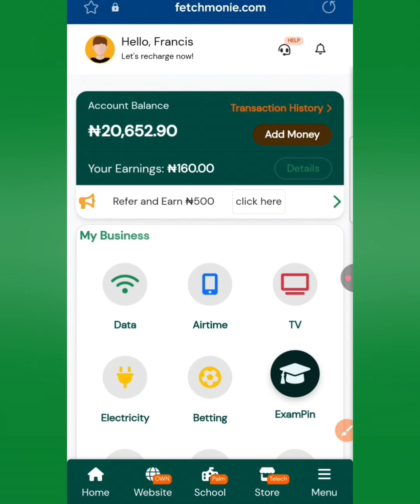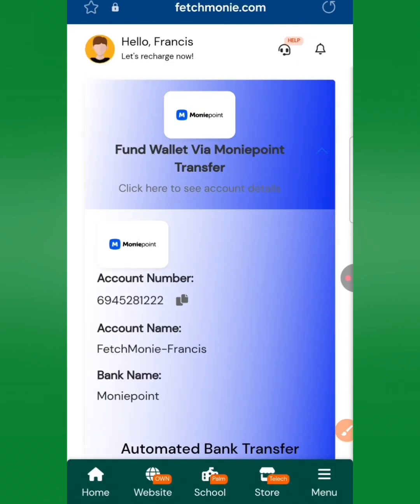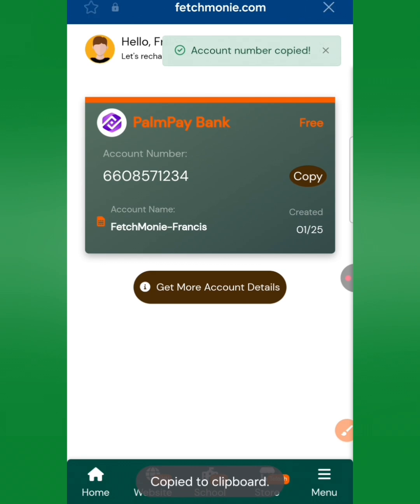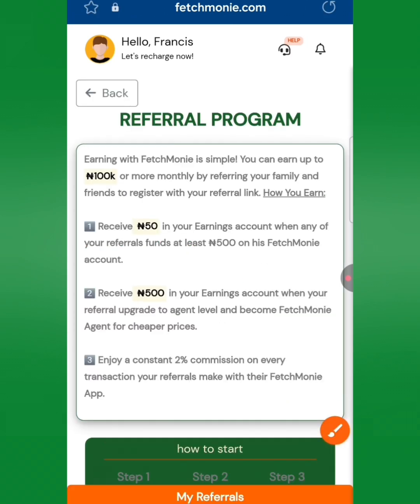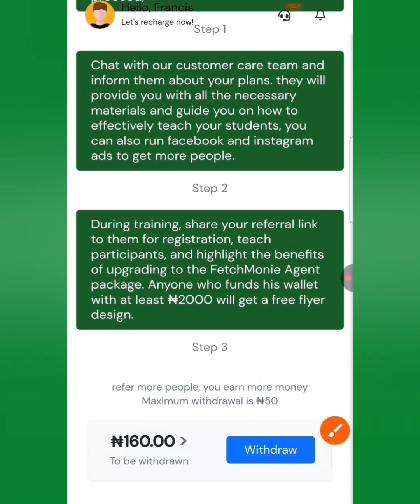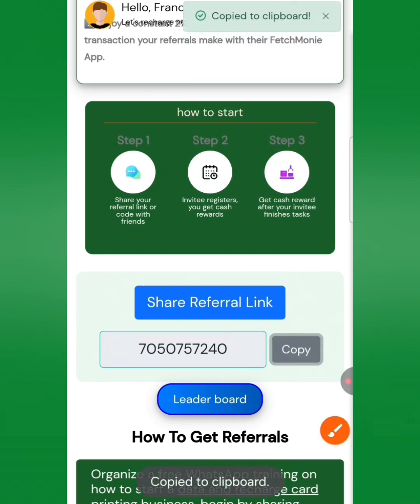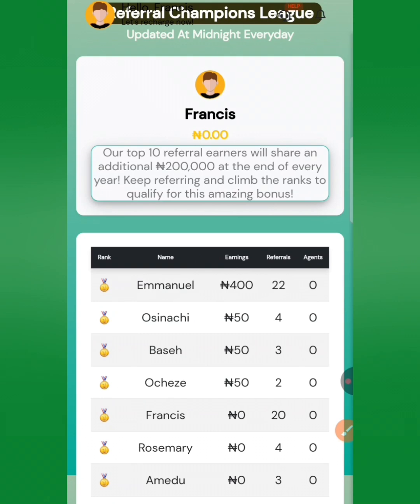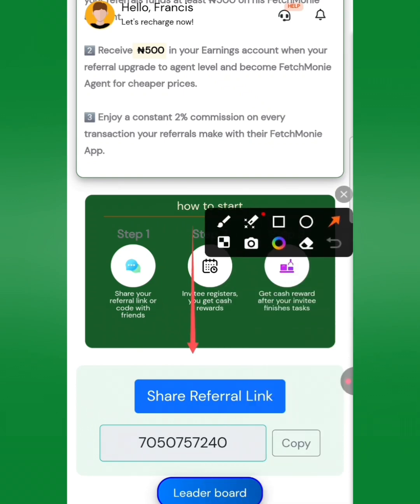How to Earn ₦500 & ₦50 Instantly on FetchMonie + Easiest Way to Fund Your Account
In this video, I will show you step-by-step how to:
✅ Fund your FetchMonie account easily
✅ Refer friends and earn ₦500 & ₦50 instantly
✅ Check your referral rank to track your earnings

📌 What You’ll Learn in This Video:

How the FetchMonie referral program works

The quickest way to deposit money into your FetchMonie wallet

How to view your referral rank and rewards

Tips to maximize your referral earnings

This guide is perfect for beginners and anyone who wants to start making money with FetchMonie right away without confusion or mistakes.